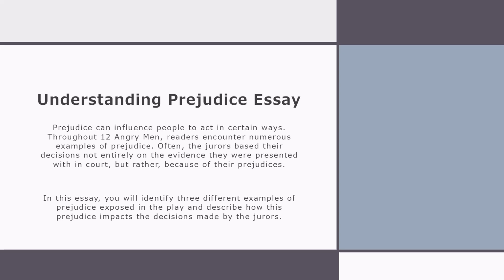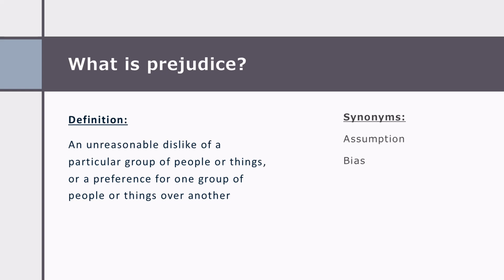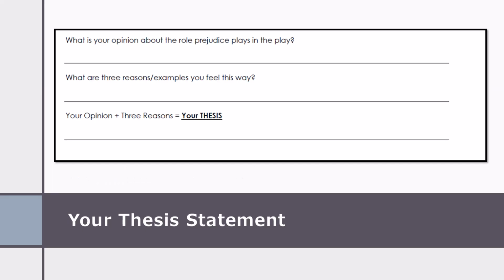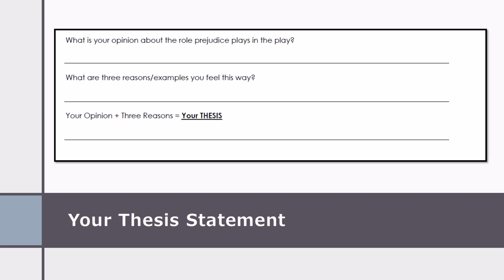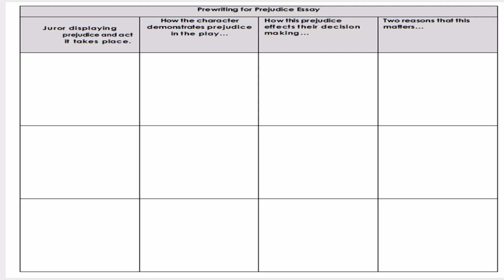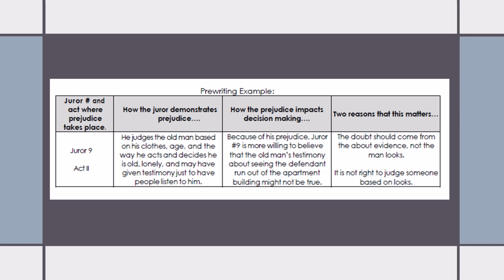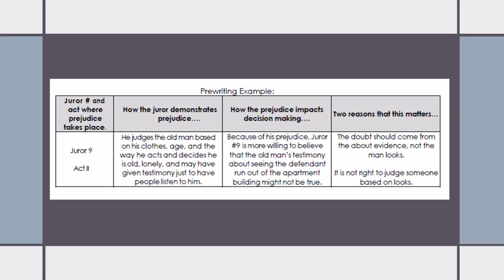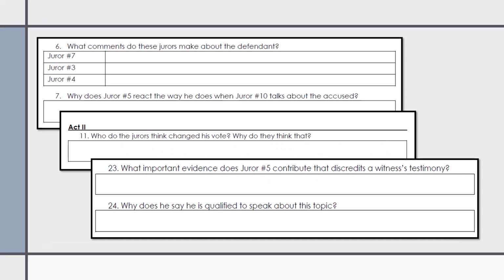12 Angry Jurors Prewriting for the Essay